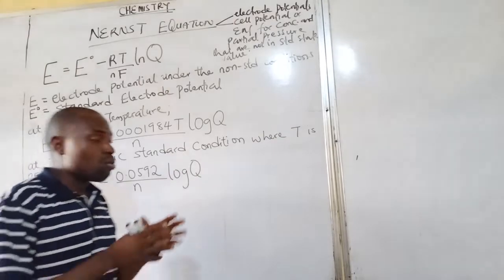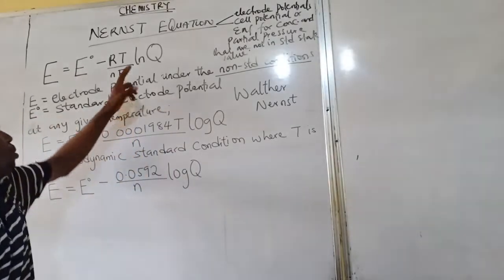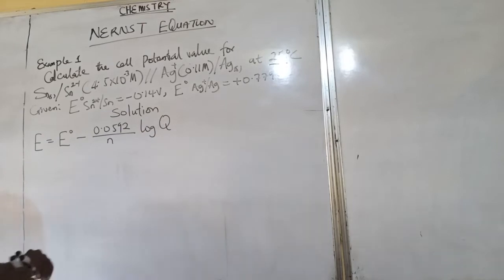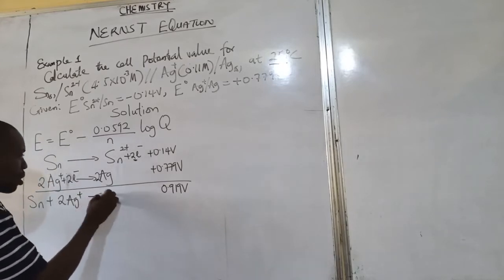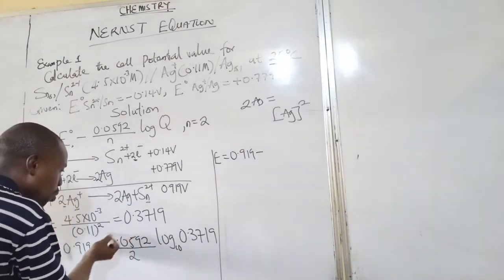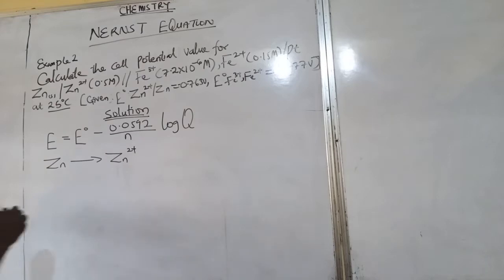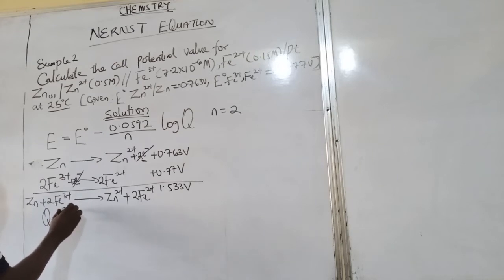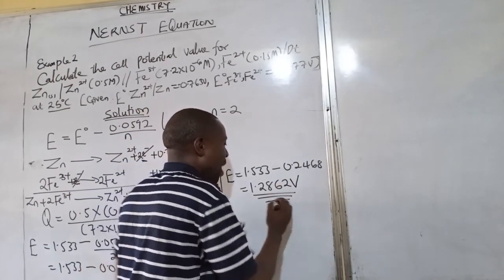DISSOLVING COMPLEX CALCULATION INVOLVE IN NERNST EQUATION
stepwise analysis and easy approach in solving complex calculations in NERNST EQUATION.Electrode potential